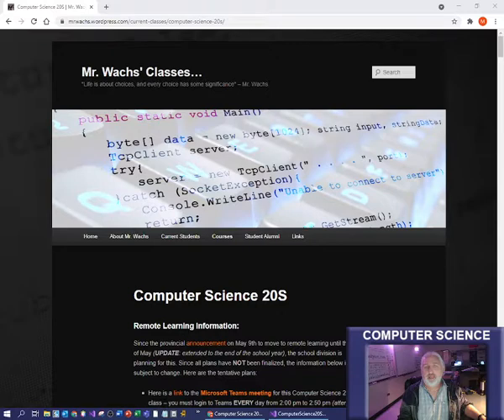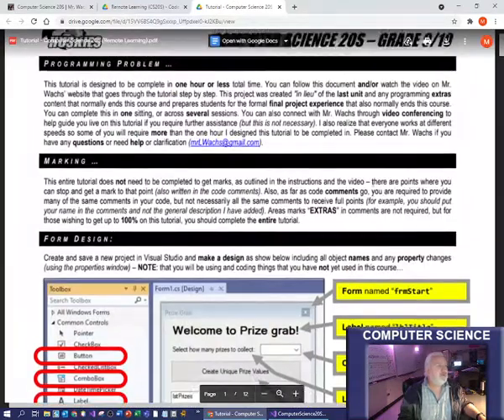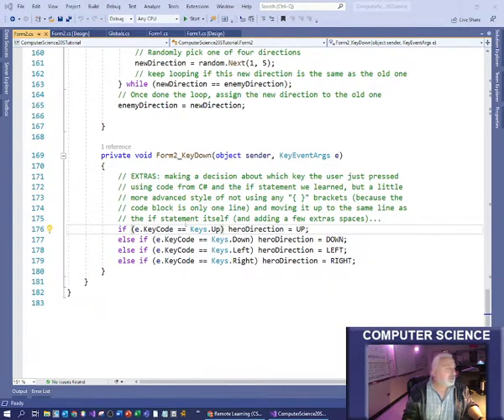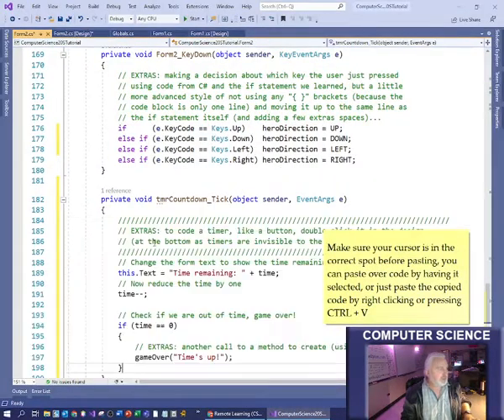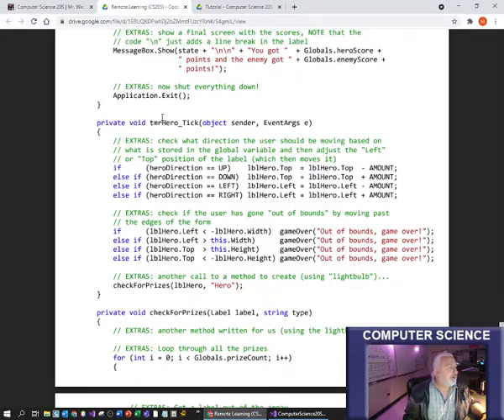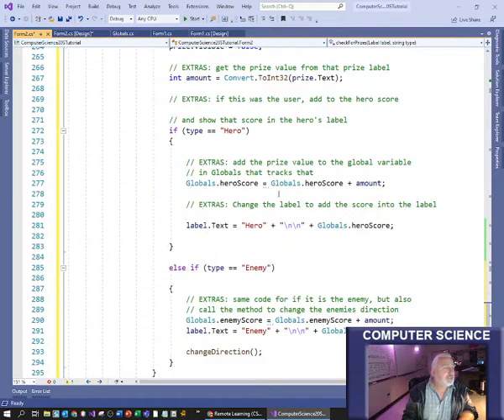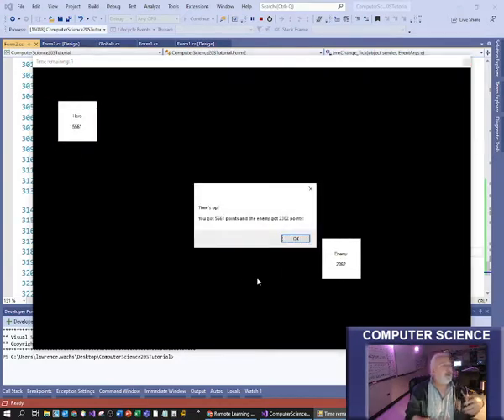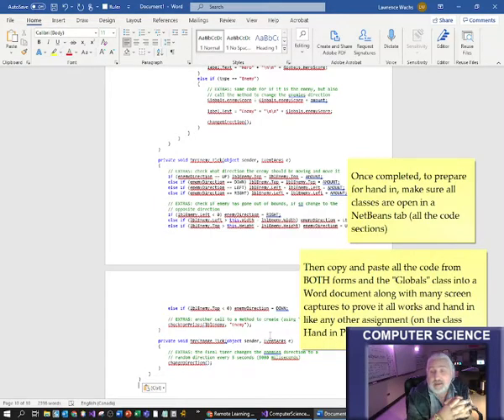Computer Science 20S - Online class (June 9 2021)